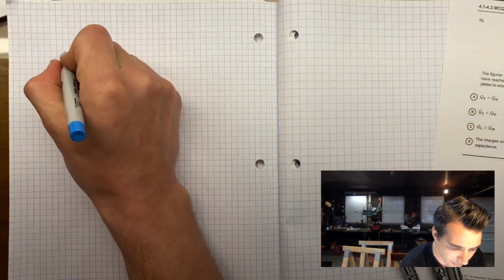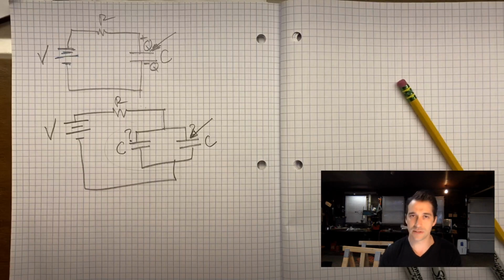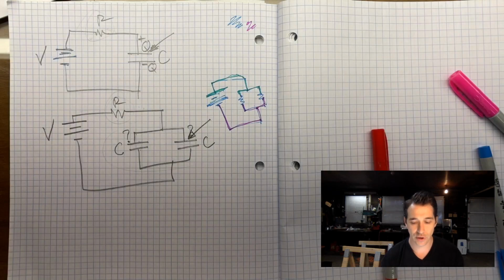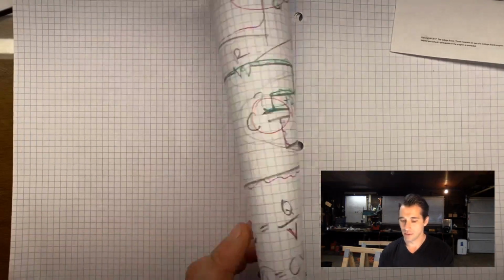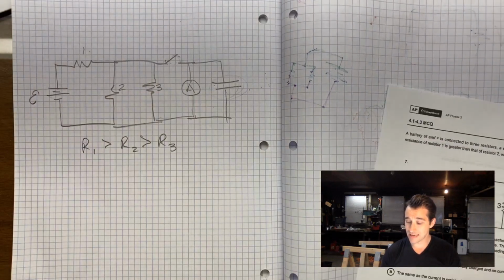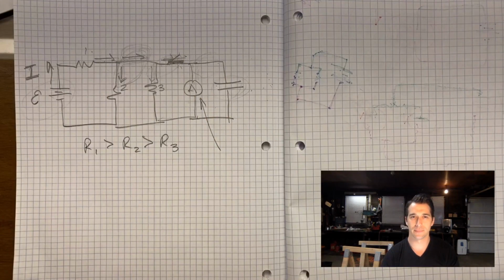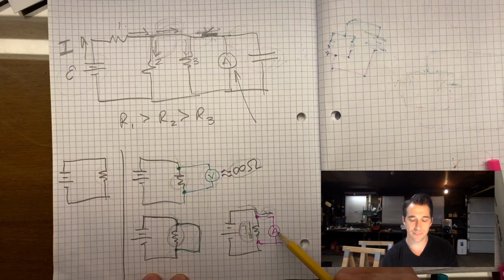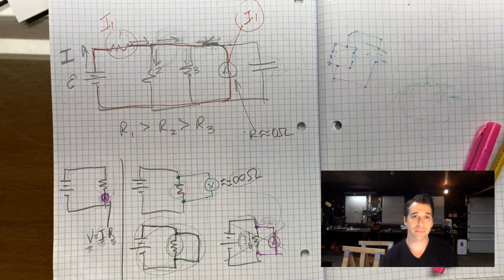AP Physics 2 - Electric Circuits (live)